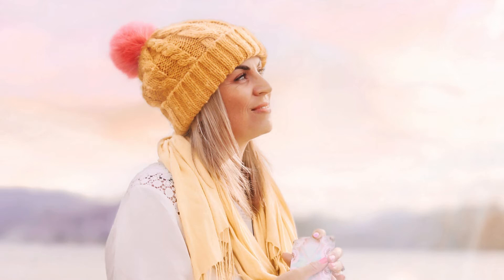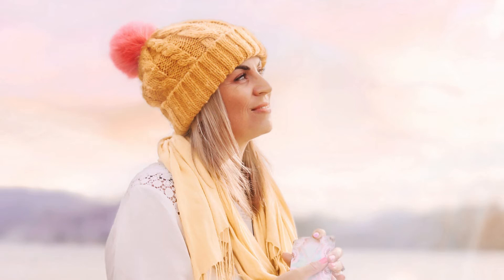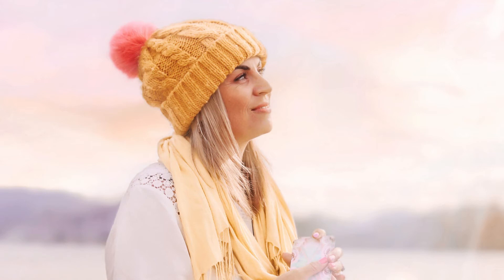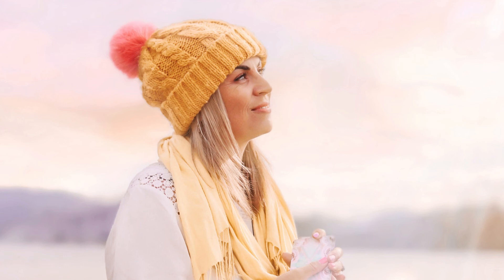Meditation & Download | Light Language